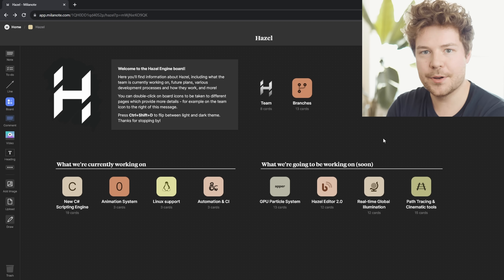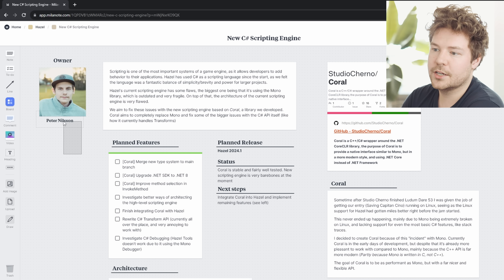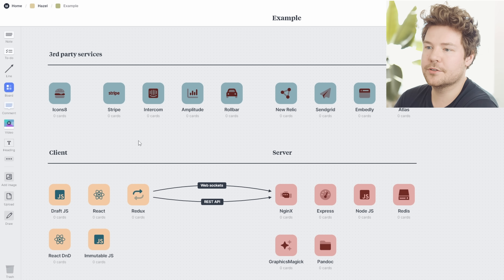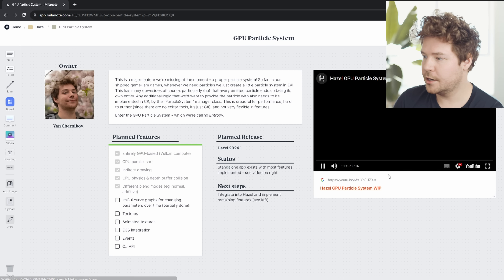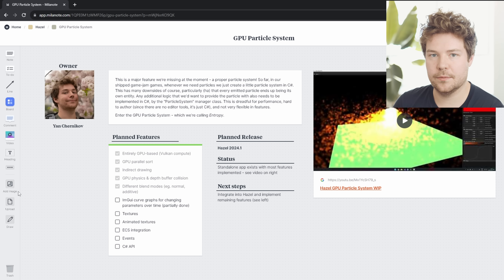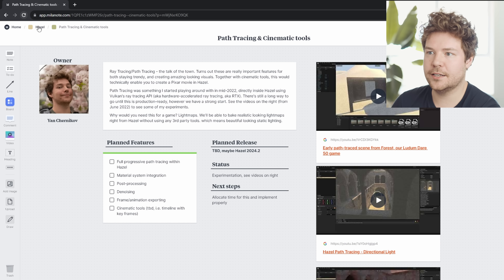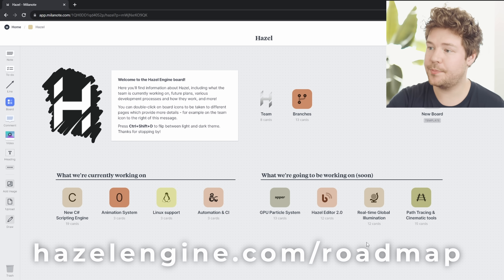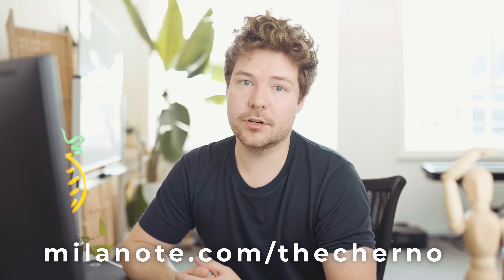GPU Particle System, Real-time Global Illumination and More: The Future of Hazel - My Game Engine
📚 CHAPTERS
0:00 - Hello
1:23 - Tour of the Milanote board
6:04 - GPU Particle System
8:23 - Editor 2.0
9:43 - Real-time Global Illumination
10:27 - Path Tracing & Cinematic tools
13:50 - The Future